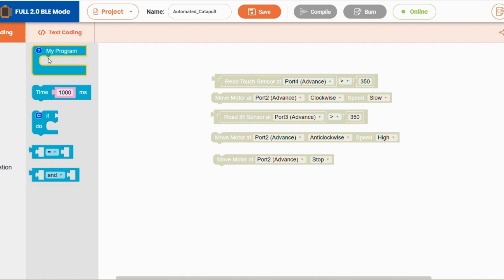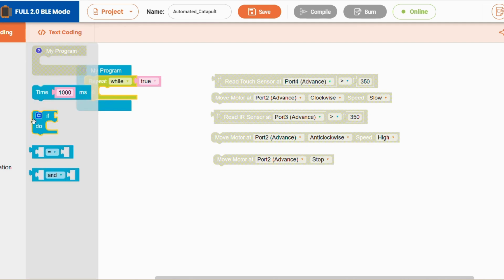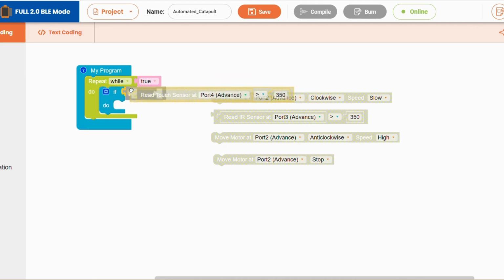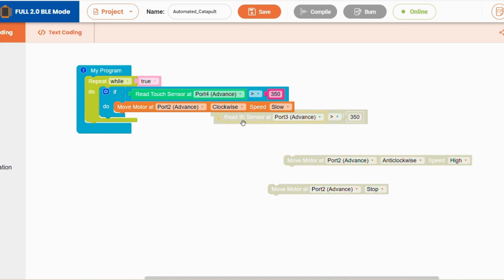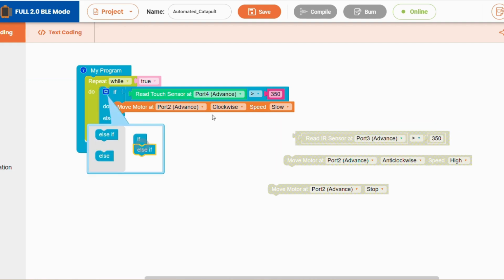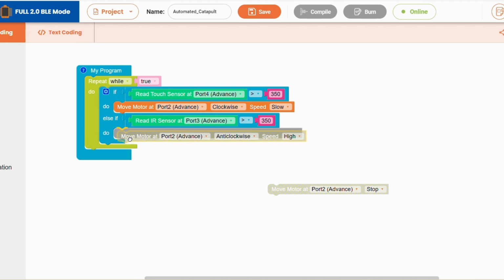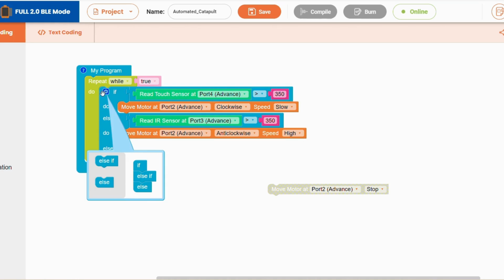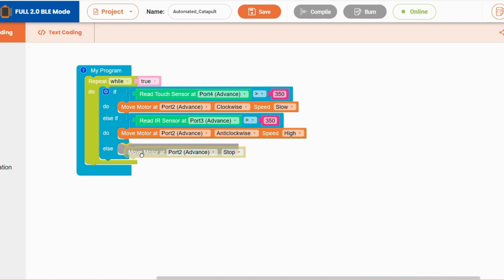Programming an Automated Catapult with Sensors: Exploring Robotics and Tech Education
From code to catapult! 🚀💻 Watch my tutorial on programming an automated catapult with sensors and discover how tech exploration fuels robotics education. The future is hands-on—let’s build it together! 🤖🎯